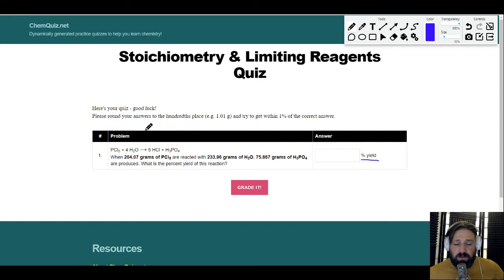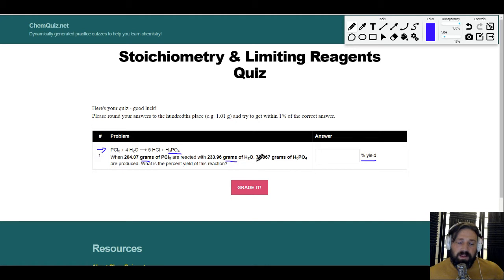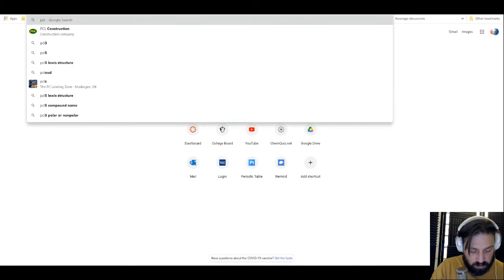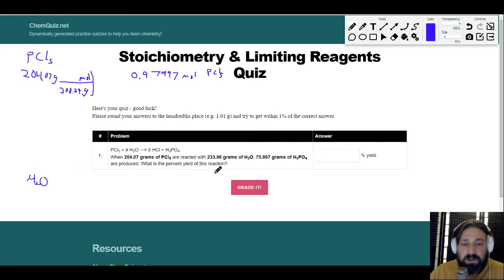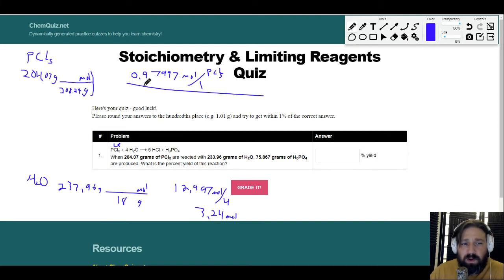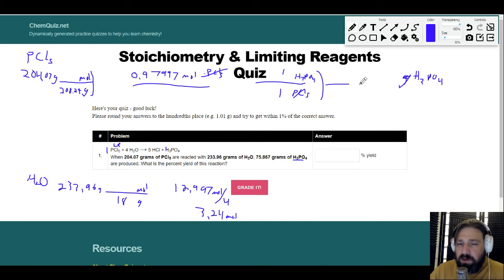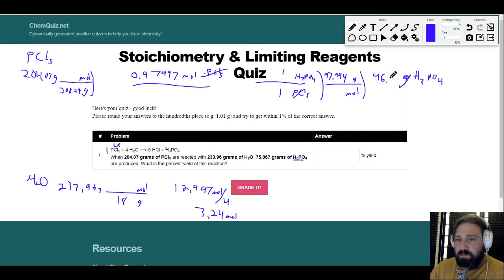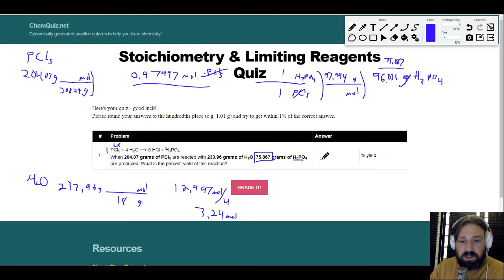Percent Yield Example